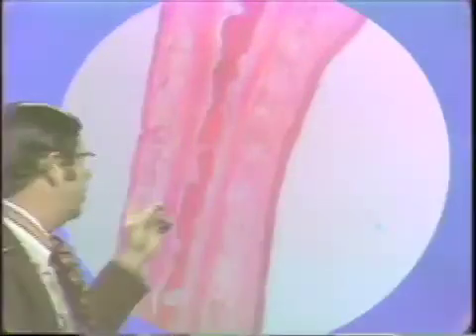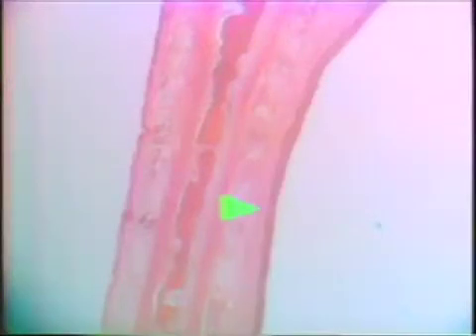Review of Oral Tissues and Salivary Glands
Microscopic survey of the oral tissues and salivary glands with emphasis on the epithelium.  Orig. air date: JAN 28 72